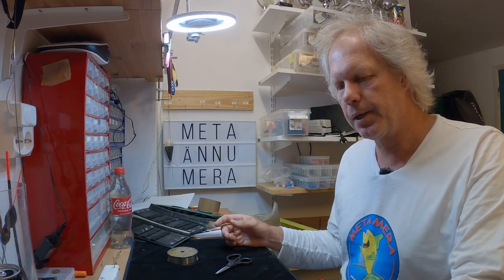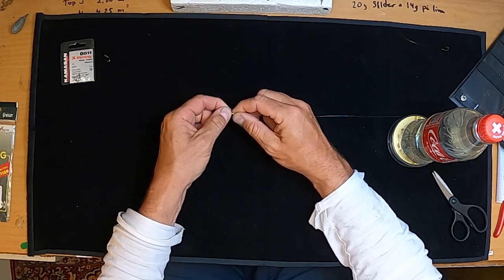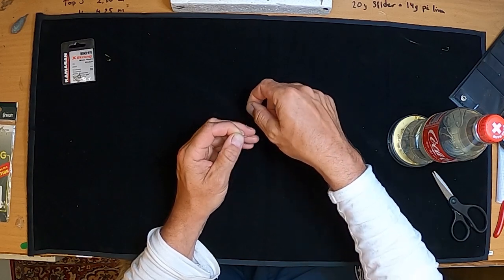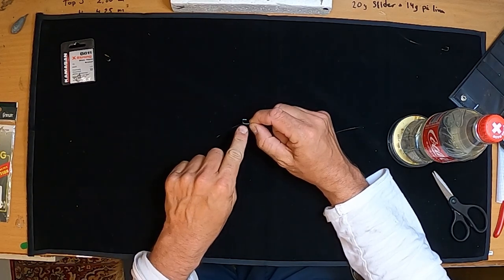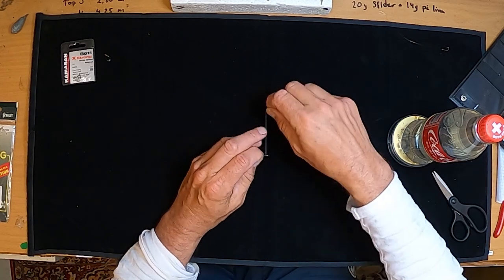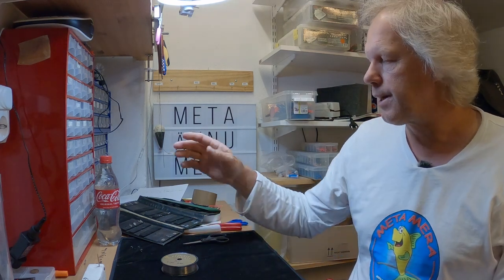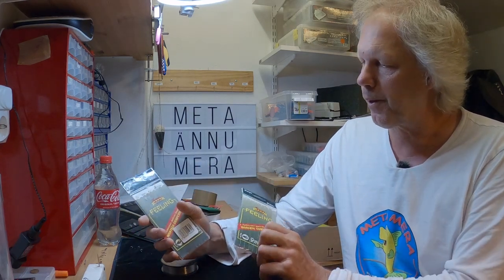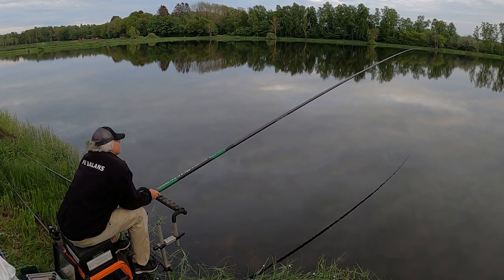How to tie a SPADE END HOOK - WITHOUT A HOOK TYER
In this video I show you how I tie my spade end hooks without a hook tyer. It is in fact rather easy. Just follow my tutorial here and I'm sure you can do it.